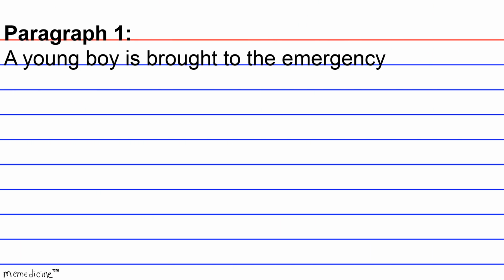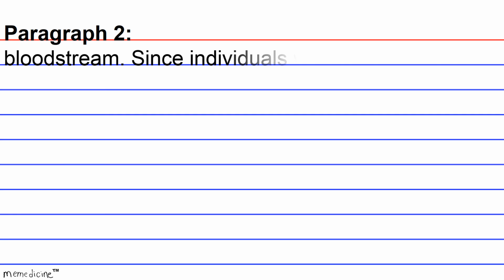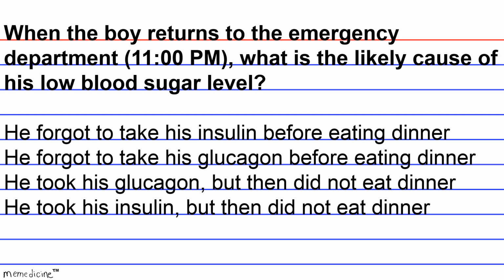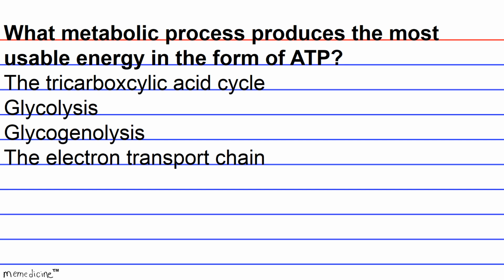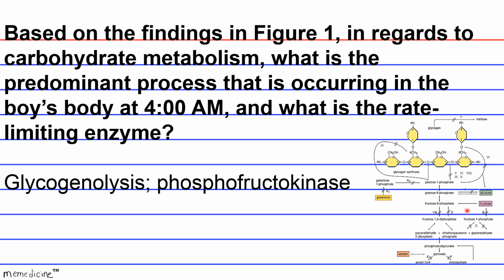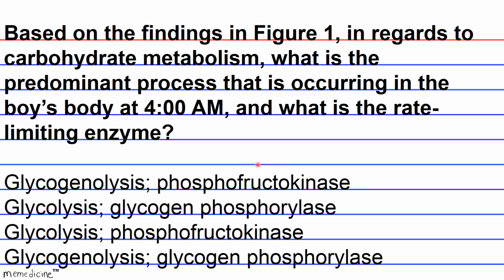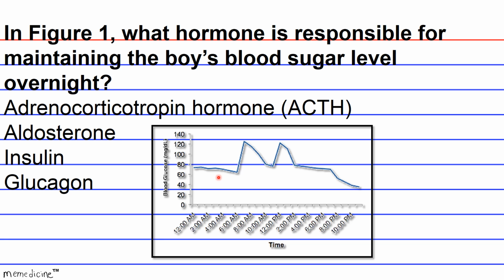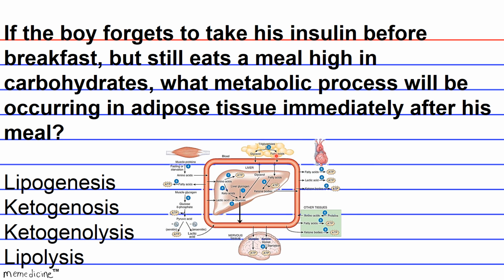MCAT ® 2017 Cram│ Biochemistry and Biology│ Passage 9 Flashcard │ Young patient with Type 1 diabetes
Passage 9 │ MCAT 2017® Cram │ Biochemical and Biological Foundations of Living Systems│A young patient with Type 1 diabetes.